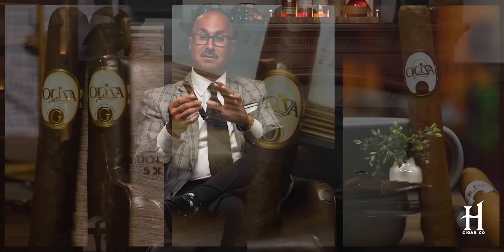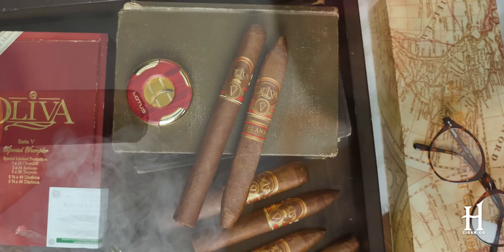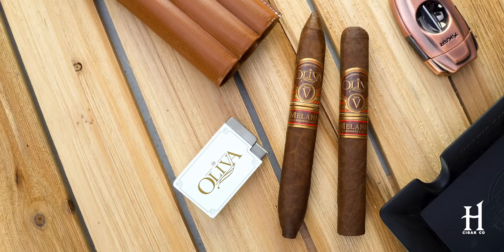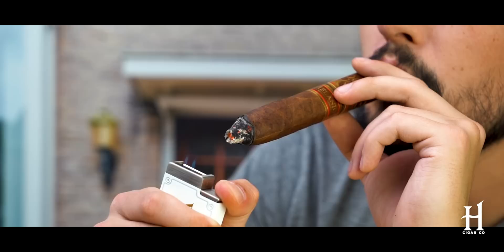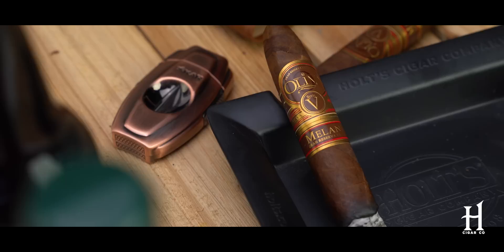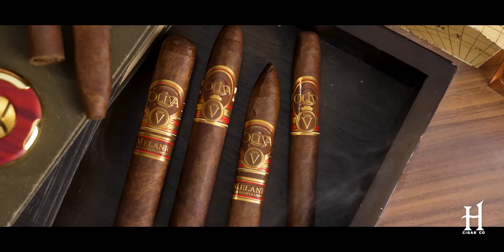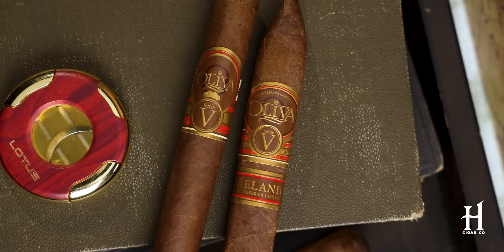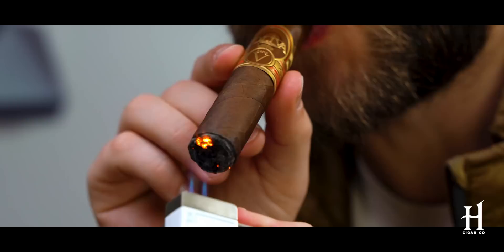Oliva Serie V or Serie V Melanio: Which Cigar is for You?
Dive deep with Mazz as he dissects the nuanced differences between two of Oliva's most renowned cigar blends: the Serie V and the Serie V Melanio. Which will be your new favorite?

👉 Highlights of this video:
* Serie V Deep Dive: Unpack the rich flavors, nuance, and unique smoking experience.
* Serie V Melanio Examination: Why has it earned so many accolades? Discover the blend's distinct profile and the craftsmanship behind the blend.
* Comparison: Serie V or Serie V Melanio – determining the best fit for your palate!

✨ Are you a seasoned smoker looking to refine your choice or a budding aficionado eager to discover? Mazz's expert breakdown will guide you to your next memorable smoke.